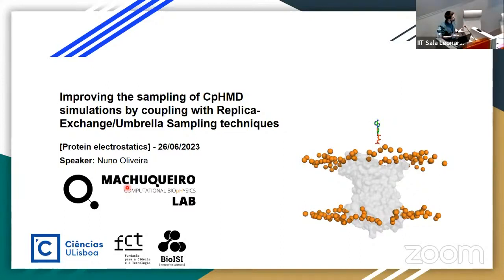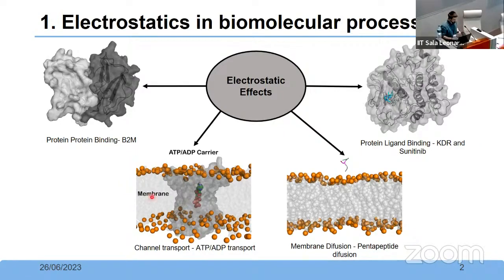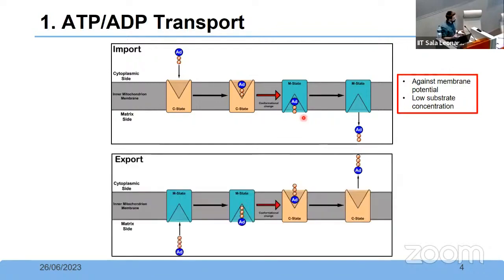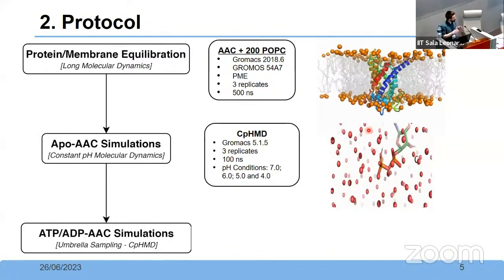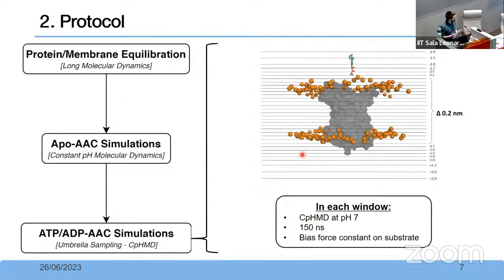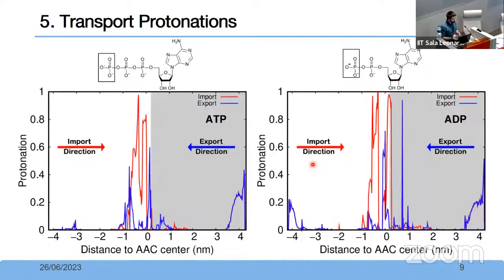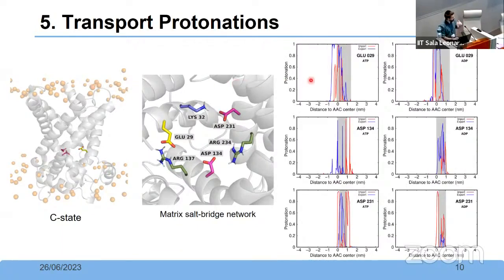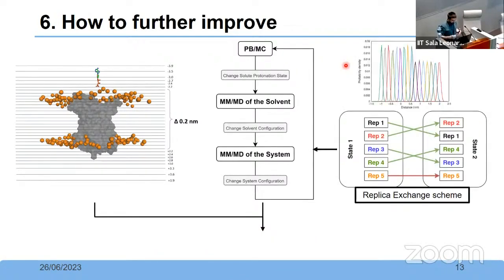Improving sampling of CpHMD simulations coupling with Replica-Exchange/Umbrella Sampling techniques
Nuno Oliveira,
Faculdade de Ciências, Universidade Lisboa